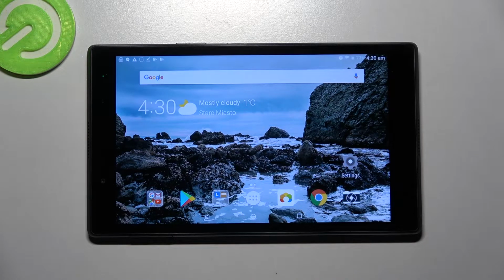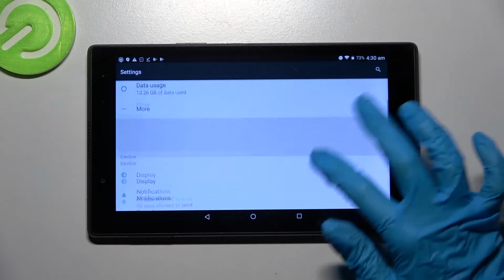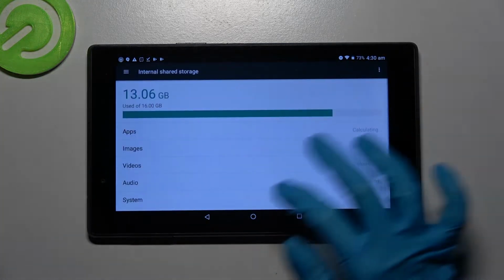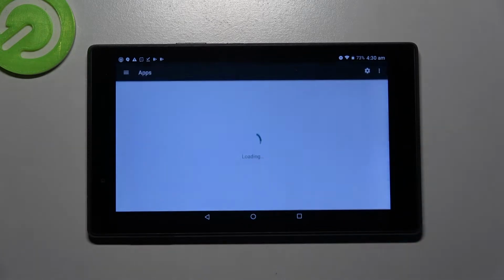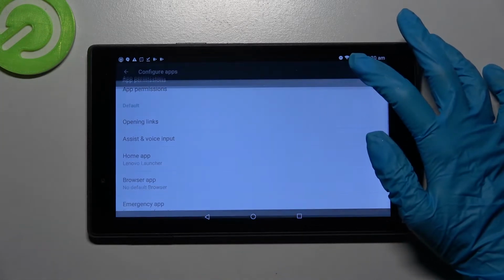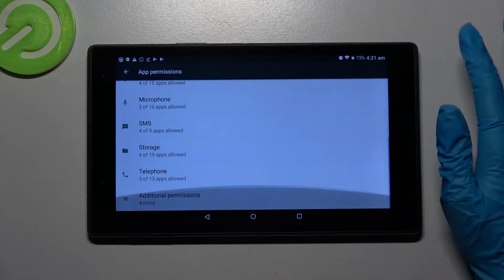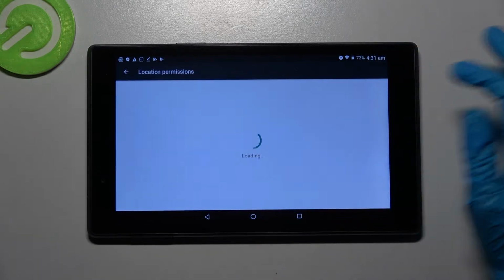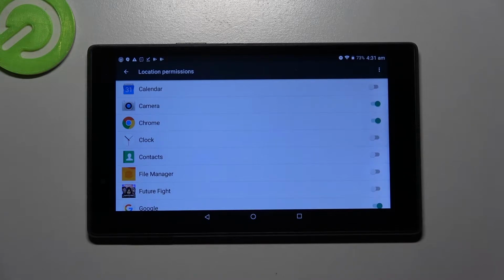How to Change App Permissions in Lenovo TAB 4 8 - Set up App Permissions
Find out more about app permissions set up in Lenovo TAB 4 8:
In this video, you will learn how to manage app permissions on Lenovo TAB 4 8. Firstly, we'll show you where the app settings are, and then how to change their permissions. Verify which apps have access to your private data and set them appropriately. If you want to know more about your Lenovo TAB 4 8, visit our YouTube channel.

How to easily manage app permissions in Lenovo TAB 4 8? How to set app permissions in Lenovo TAB 4 8? How to App Permissions Menu in Lenovo TAB 4 8?